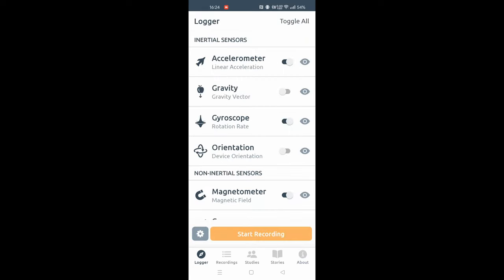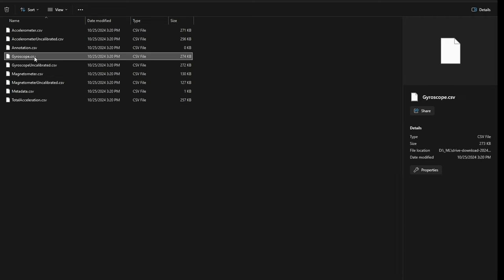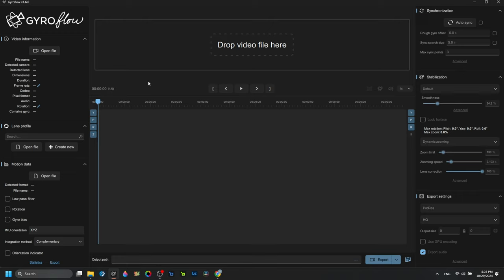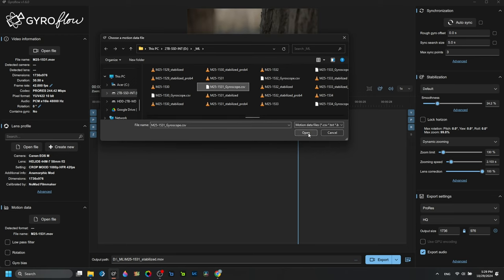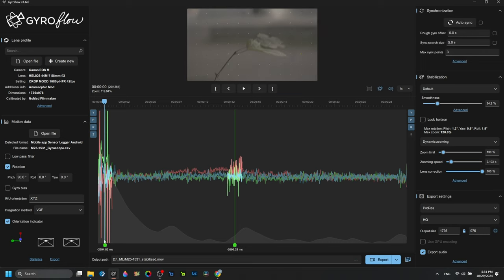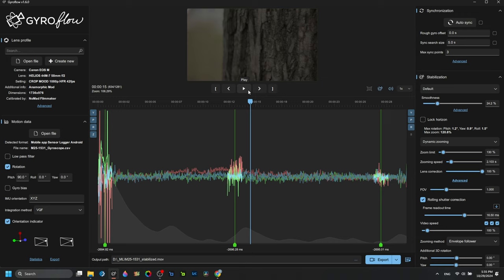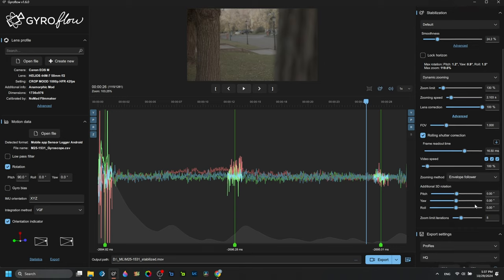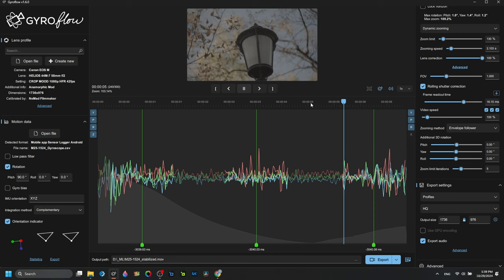GyroFlow and EOS M Footage - Easy or not? You decide...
UPDATE: ***thanks to @AdrianEddy - If you don't rename the original motion data files and leave them all in the same folder, and then open Gyroscope.csv file, Gyroflow will automatically attempt to load Accelerometer.csv file from the same directory in the background - CONFIRMED!

I am planning to test this device in the near future